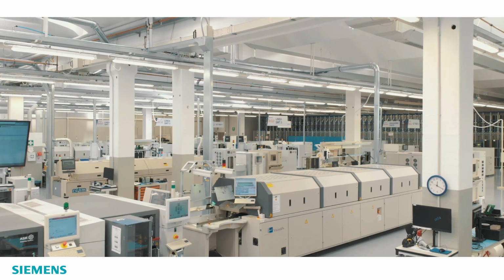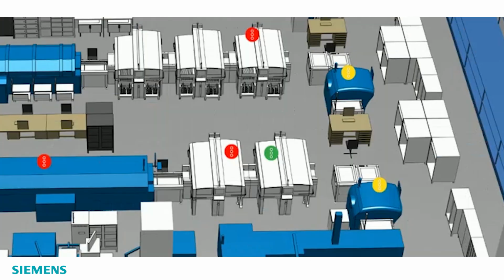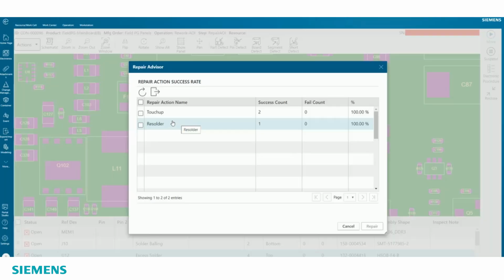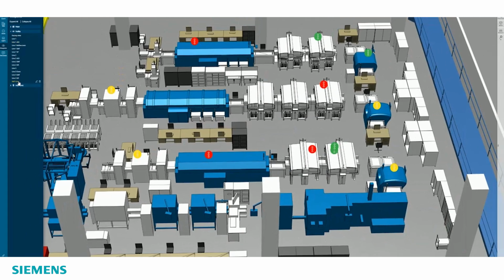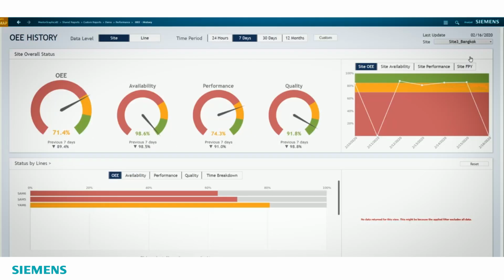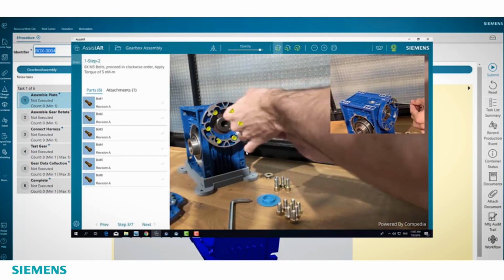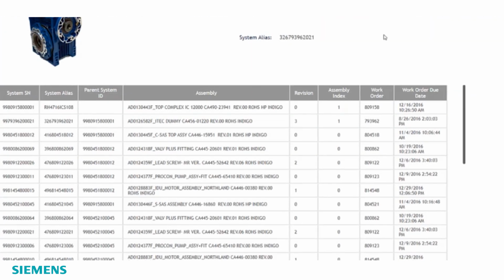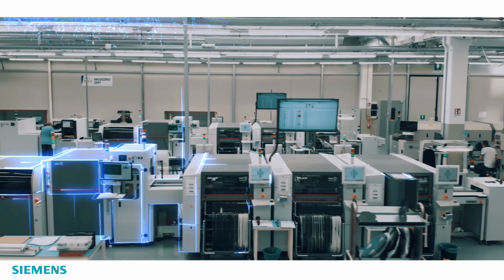Shop Floor of Future Access Real-Time Production Data from Anywhere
The cloud-based Enterprise level, Intosite solution, allows managers to intuitively navigate across machines, lines, and sites, to view key performance indicators as well as receive quality and SPC-driven manufacturing alerts.
Intosite and Valor Shop Floor solutions offer electronics manufacturers a “live” digital twin of the production floor and are especially relevant to this health crisis era, as it enables remote collaboration across the organization, as well as with suppliers and customers.
This clip presents the Electro-Mechanical production flow.